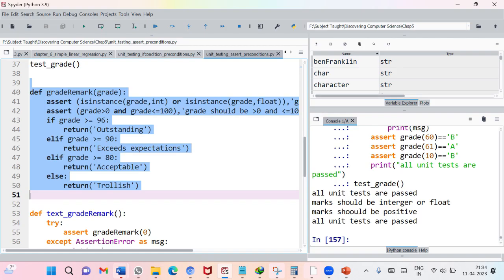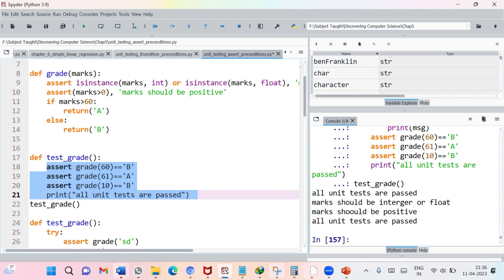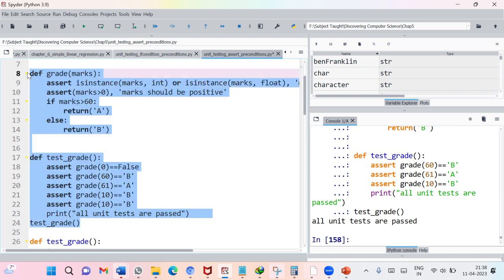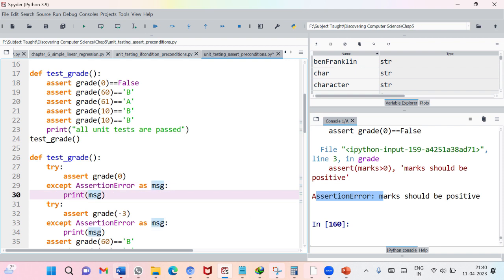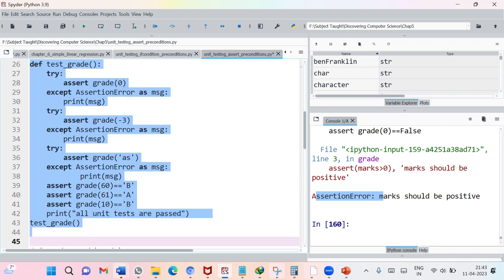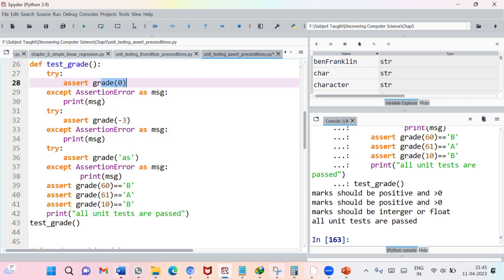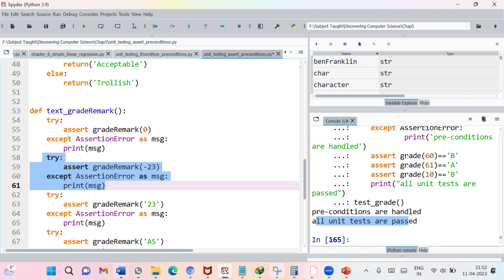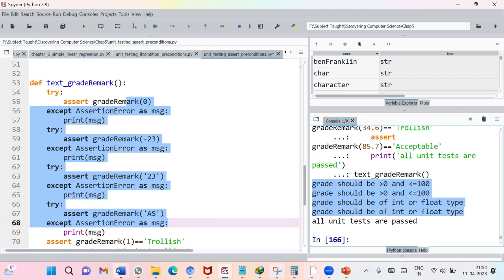Unit Testing: Part-4 (Unit Testing functions having Pre-Conditions enforced through Assert)